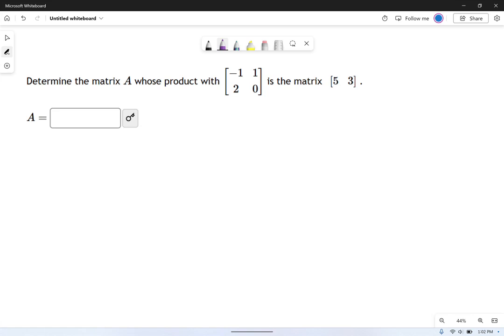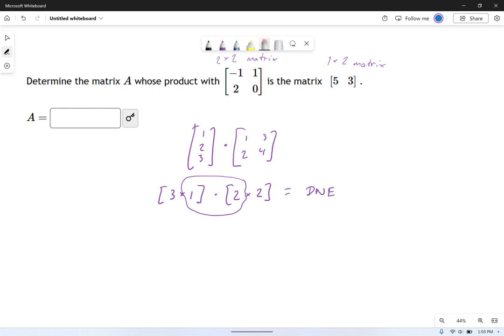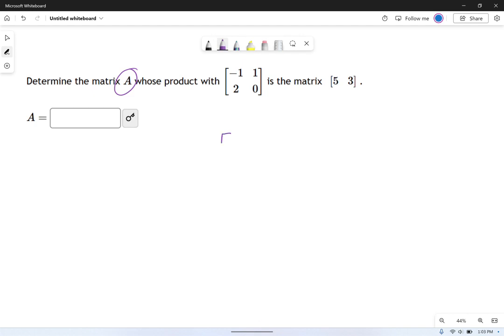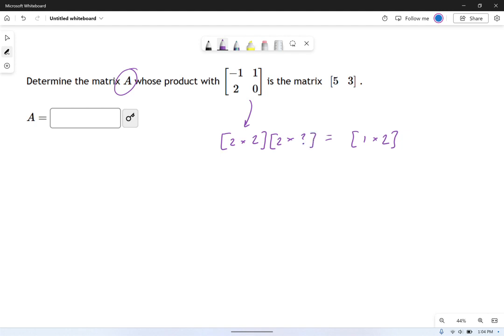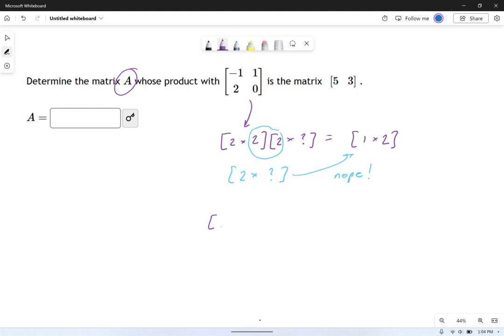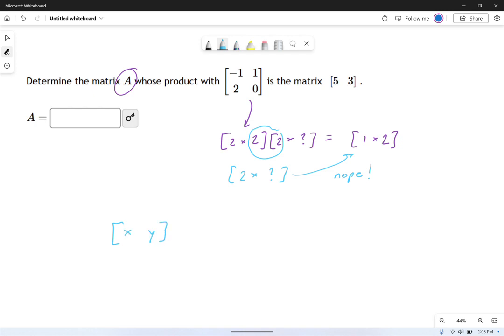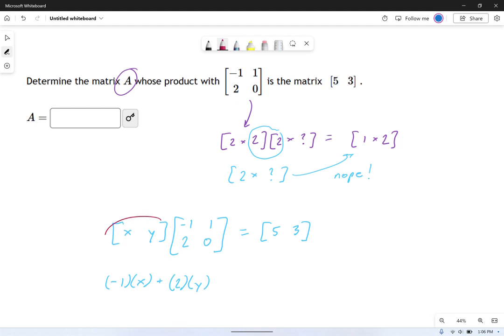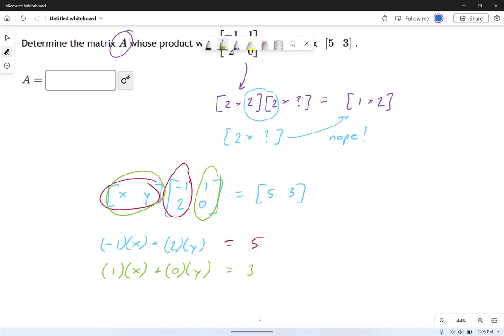SM3.Basics: Matrices -- 1 🧮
Murphy Math --
Matrix multiplication.  Includes discussion of the allowed dimensions of matrices being multiplied.